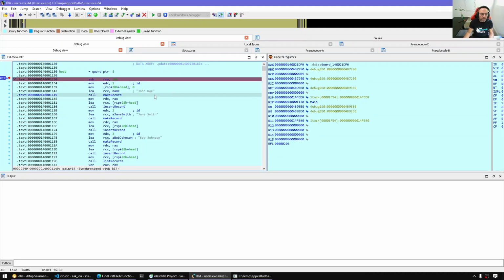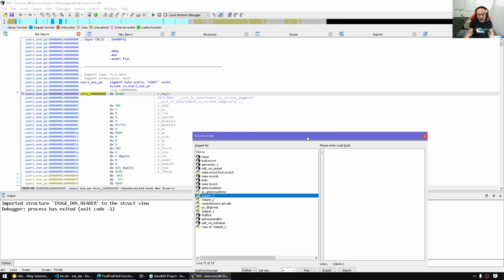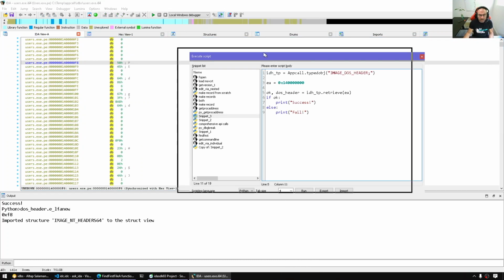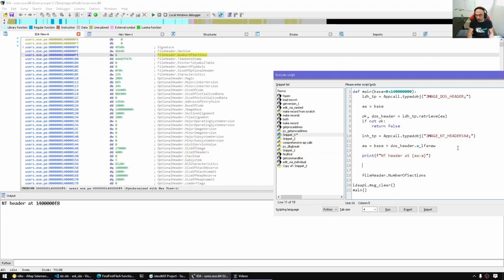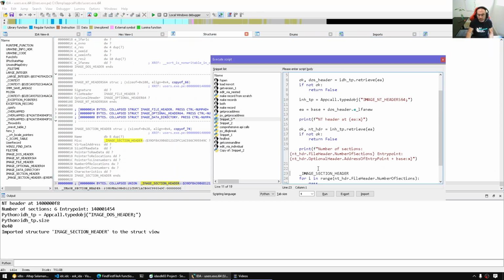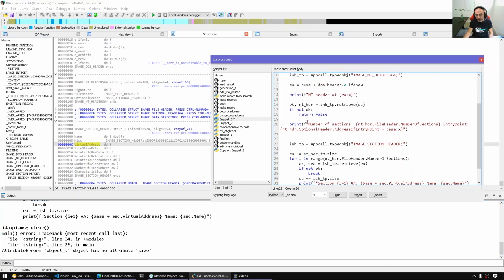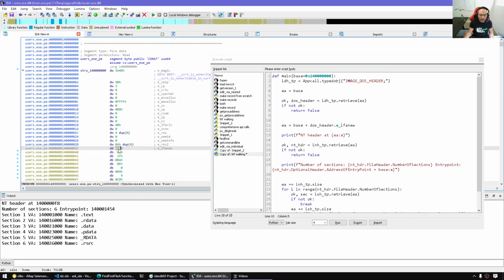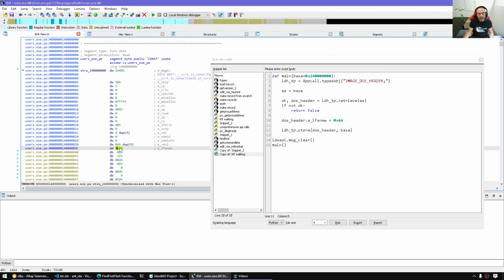Appcall - Part 5: Retrieving and storing structured data with Appcall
In this last video of the Appcall series, we cover the concept of typed objects and how to retrieve (read) and store (write/patch) object instances.
Such facilities makes it very easy and convenient to interpret data in the database or the memory.